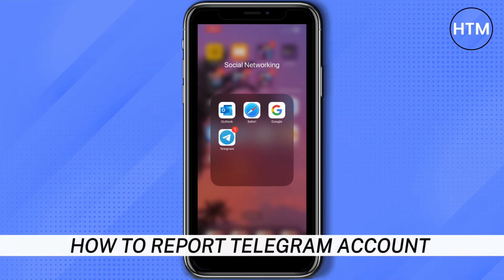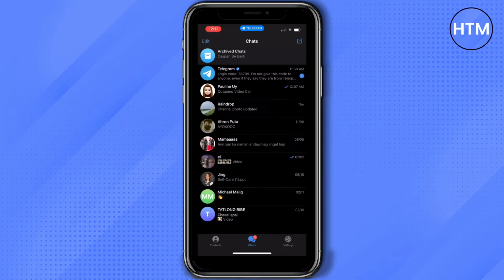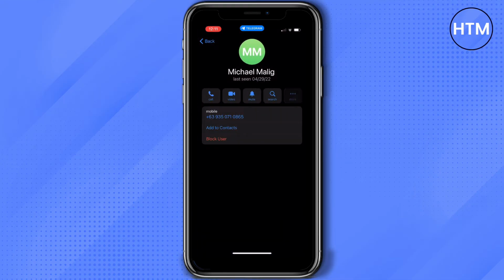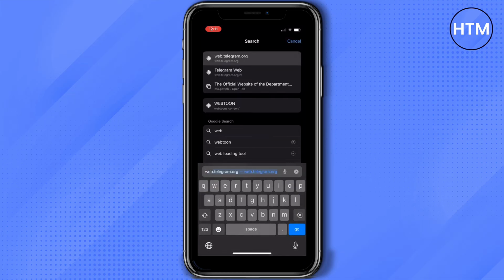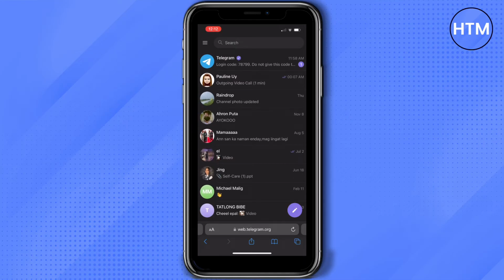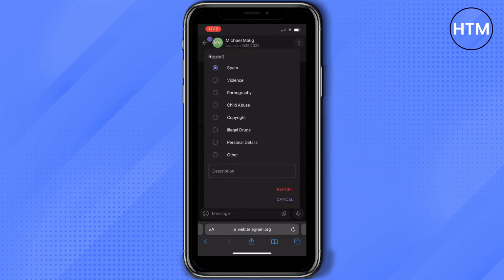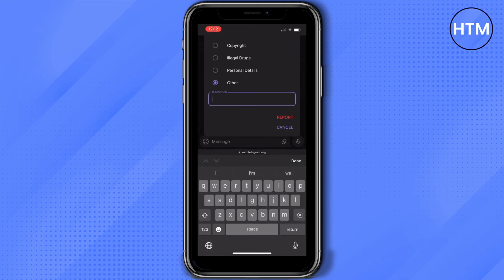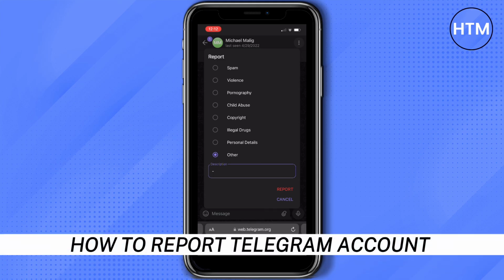How To Report Telegram Account (EASY!)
How To Report Telegram Account. It’s a very easy tutorial, I will explain everything to you step by step.